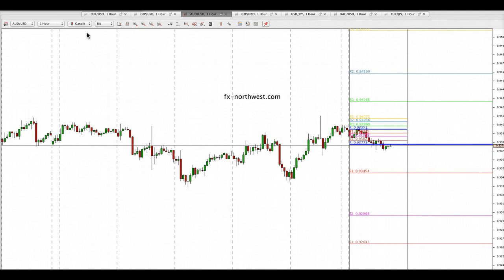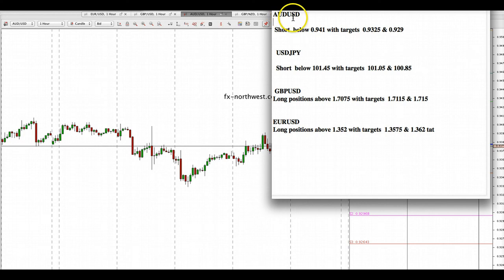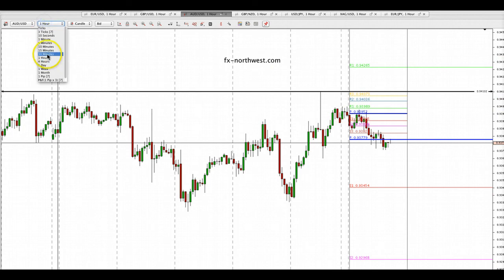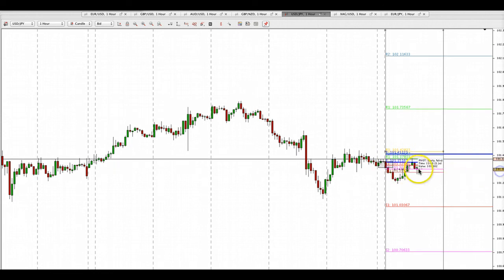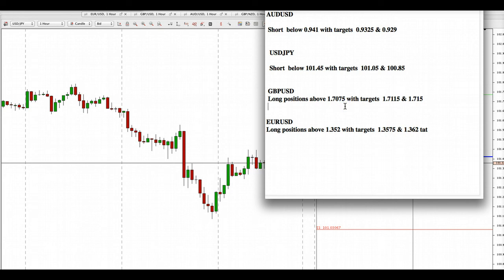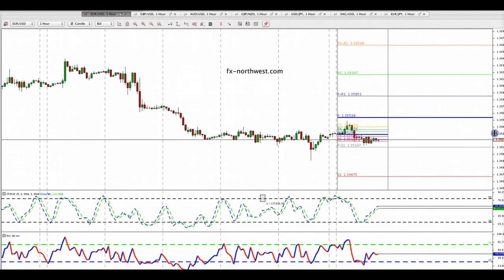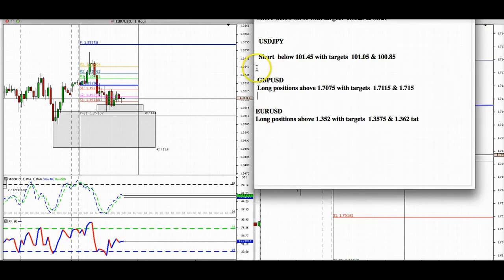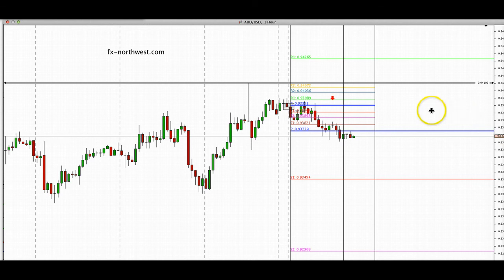FX SIGNAL INSTRUCTIONS